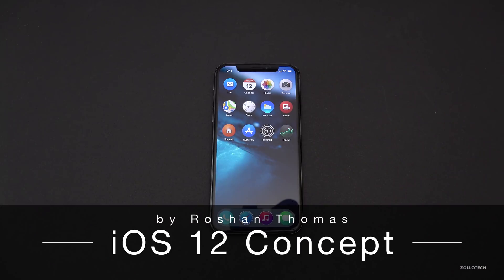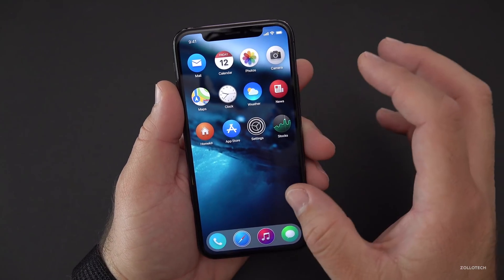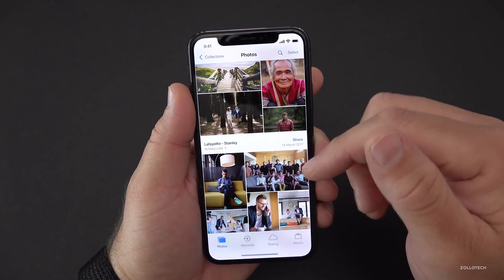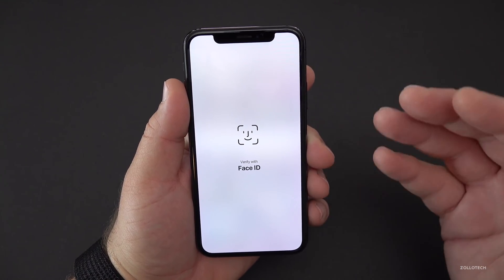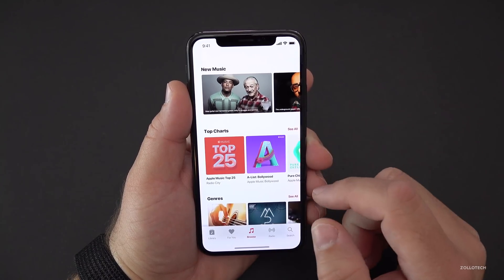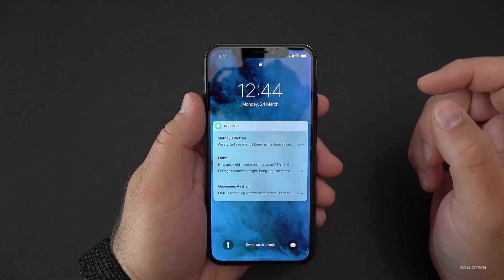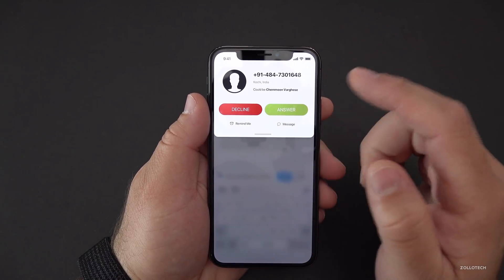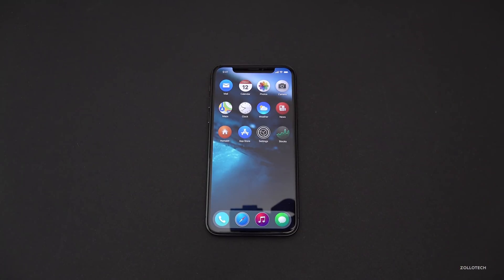iOS 12 Concept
I share a Concept version of iOS 12 with you.